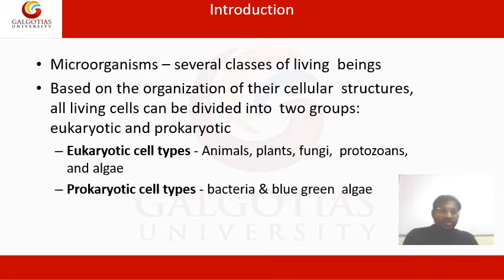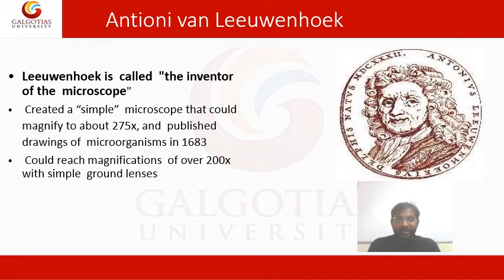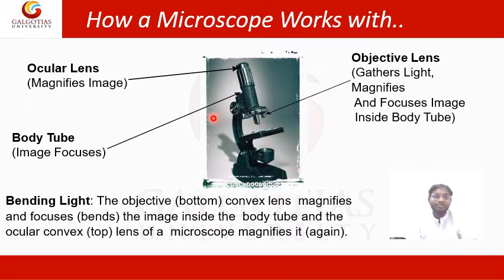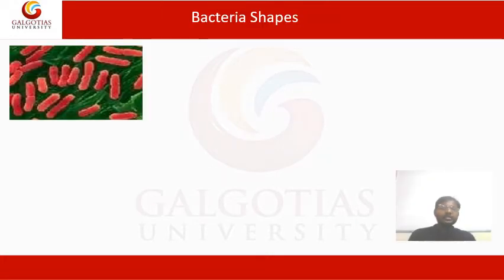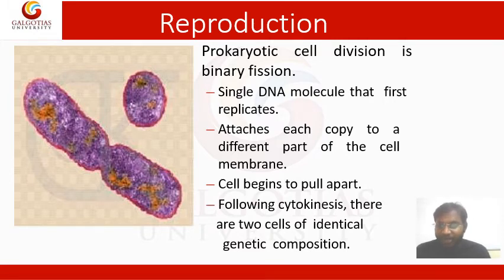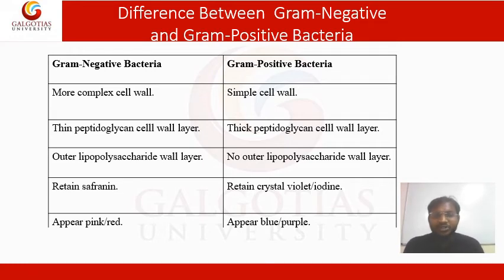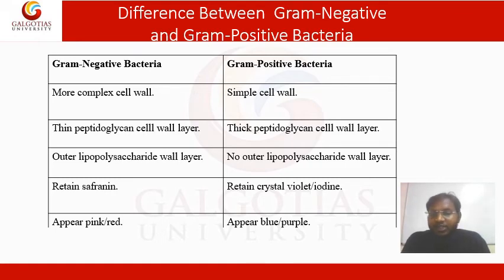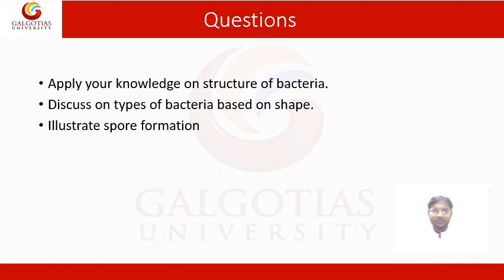BMLT 3001, Systemic Bacteriology: Introduction of Bacteriology